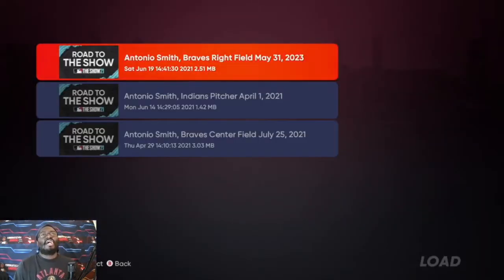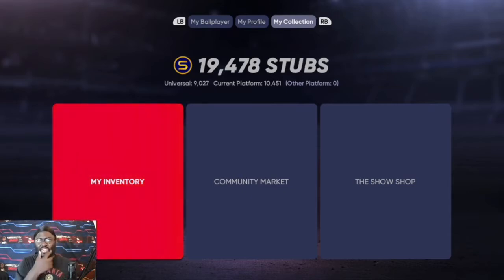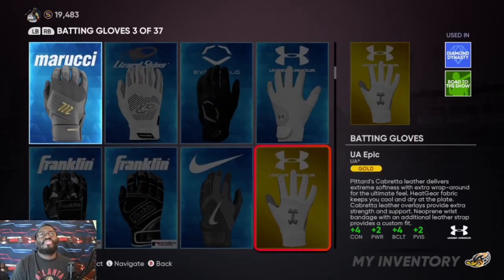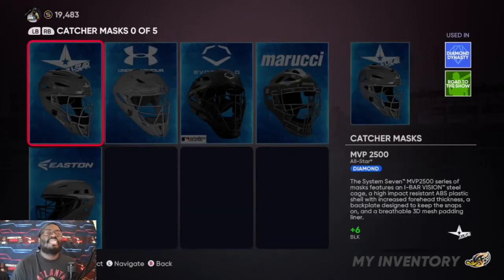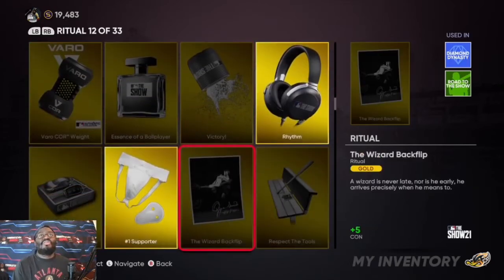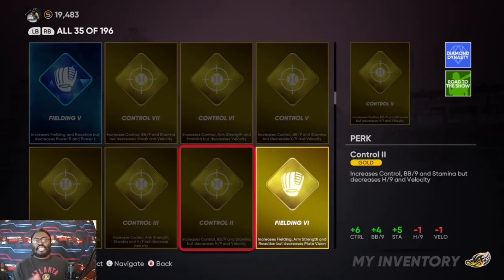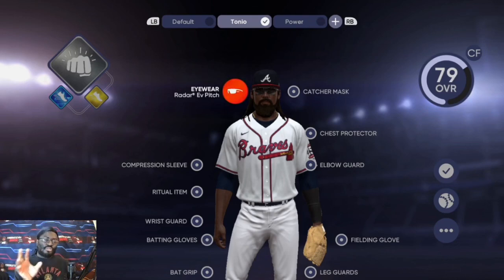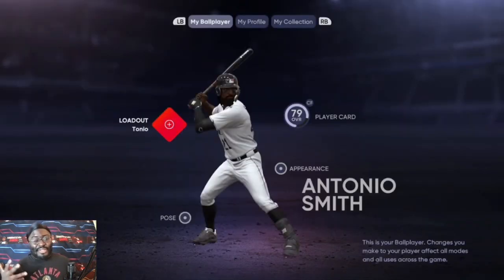MLB THE SHOW 21 Road to the show Tips on How to upgrade your player FASTER!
TerrorArtist404 Show you how to upgrade fast in MLB the show 21 Road to the show!

If you want to play me  anytime my XBOX gamertag is TERRORARTIST404, just shoot me a message and we can play❗️❗️